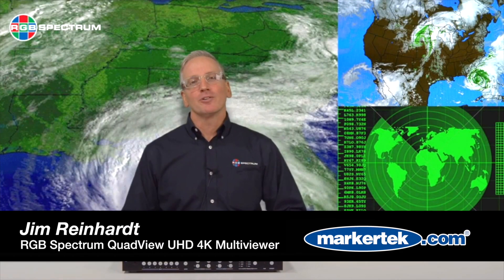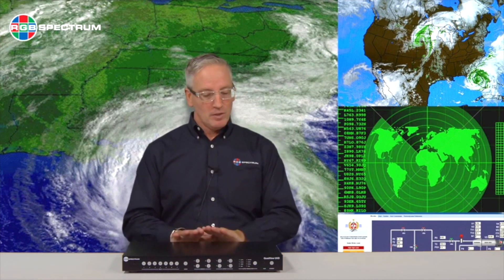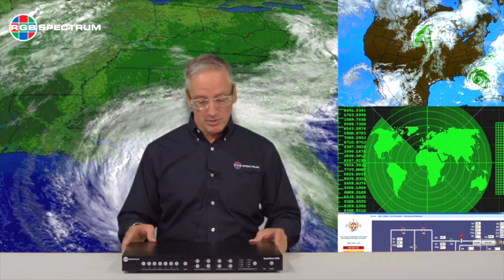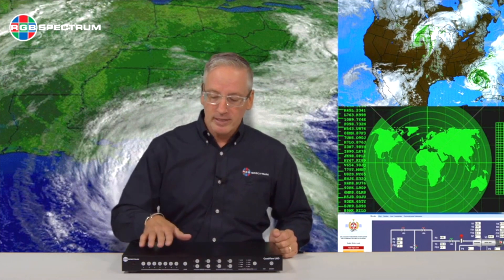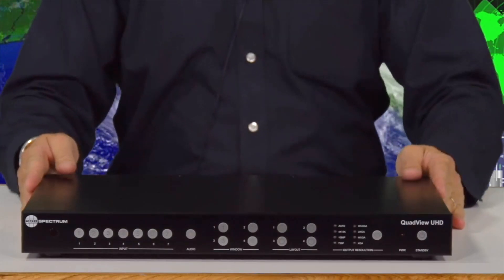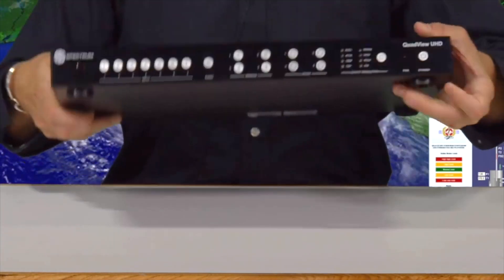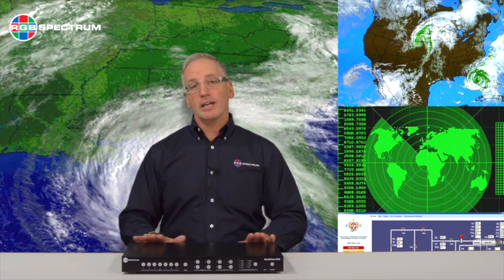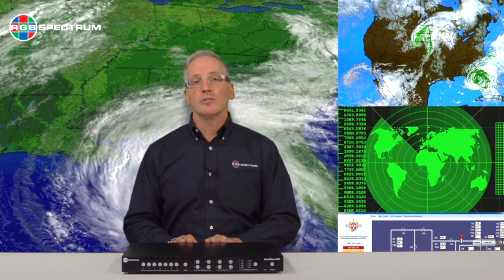RGB Spectrum QuadView UHD 4K Multiviewer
Connect the QuadView UHD to any monitor or projector from XGA up to 4K resolution, and you’re ready for the next generation in multiviewer performance. You can mix and match input resolutions, scale any video input up to UHD and route any input to any window. Both HD and UHD inputs can be displayed without downscaling, taking full advantage of the QuadView UHD’s remarkable image processing.

Audio follow and audio breakaway modes are standard, and the QuadView UHD enables you to select audio from any source — even one not currently displayed.

The QuadView UHD multiviewer also includes HDCP authentication and EDID management functionality.

Multiple control methods include the front panel, a web interface, and an IR remote. Third-party control is supported via Ethernet and RS-232.

The QuadView UHD front panel is simplicity itself, enabling audio, video input and layout selection. Up to 16 layouts are provided — including quad split, full screen, triple windows, and side-by-side mode. Simply select a layout, select inputs, and route to the desired windows.

From the boardroom to the digital signage marquee, to the control room, the QuadView UHD represents the next evolution in multiviewer technology. The versatile QuadView UHD allows users to fully capitalize on the benefits of 4K UHD with speed, simplicity, and superb video quality.